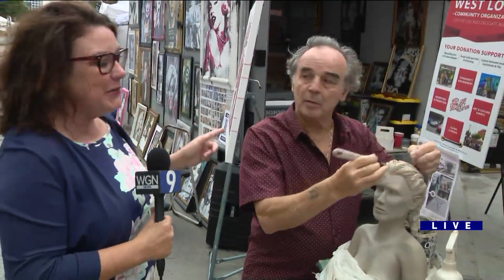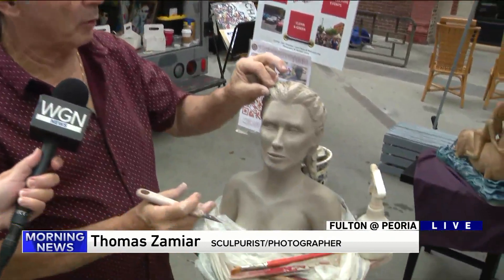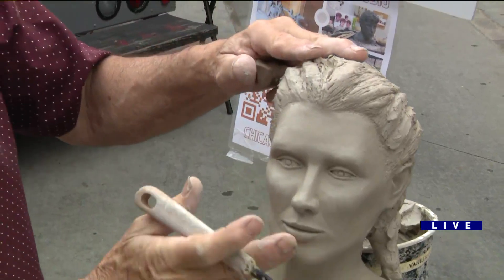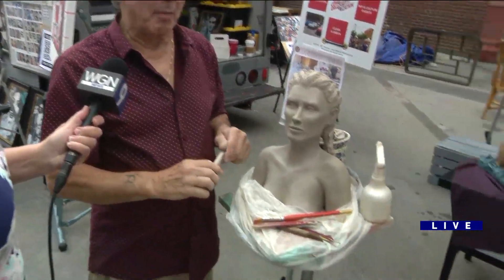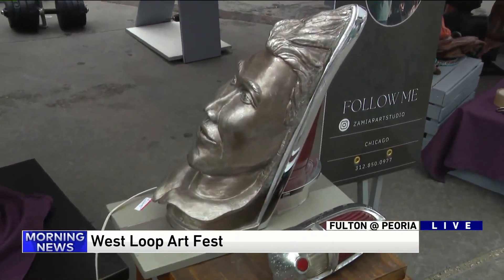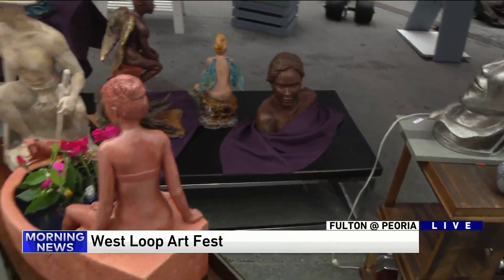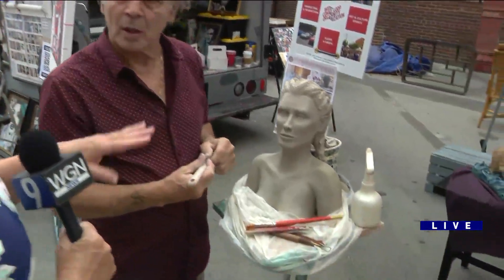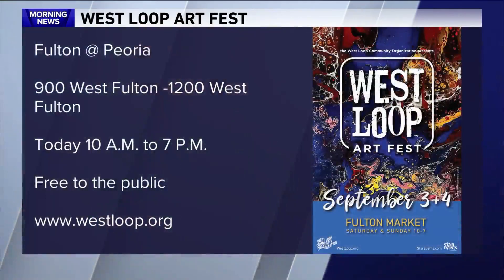Weekend Break: West Loop Art Fest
Weekend Break with Marcella Raymond